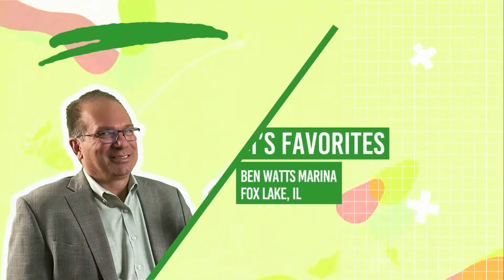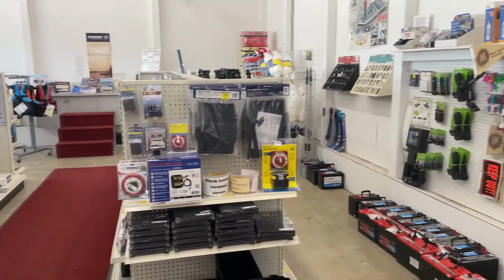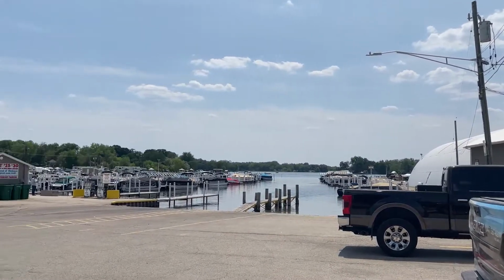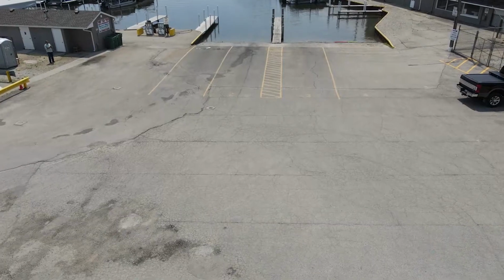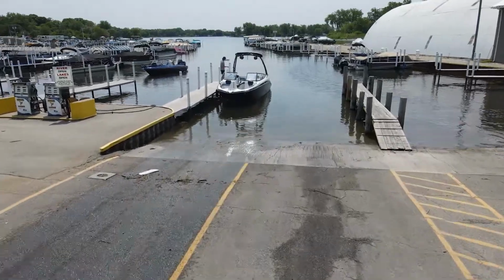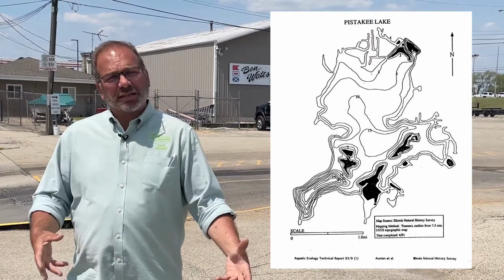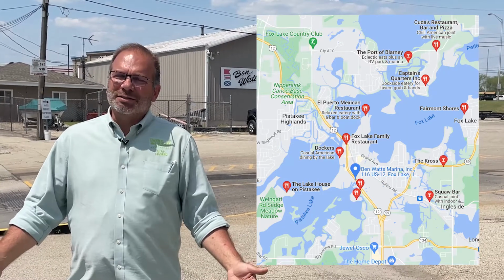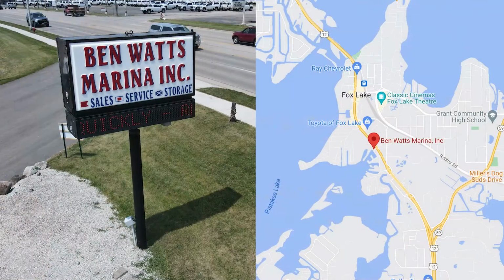Looking for a Marina on the Chain O'Lakes? Check Out Ben Watts Marina!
🚤⚓️ Searching for the perfect marina on the Chain O’Lakes? Look no further! Dive into the ultimate boating experience at Ben Watts Marina! 💎 Packed with all your boating needs, from service to fuel, spark plugs, tow ropes, and more! 🛥️ With ample parking and one of the best boat launch ramps around!